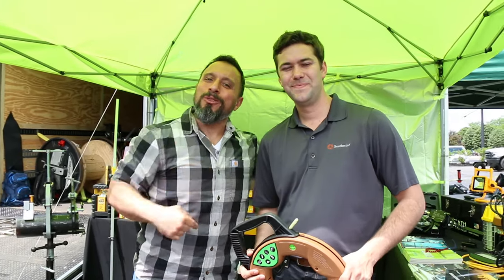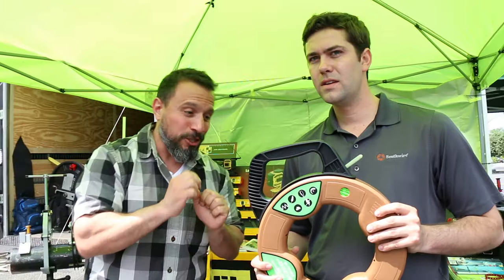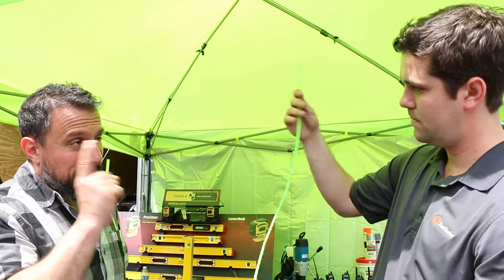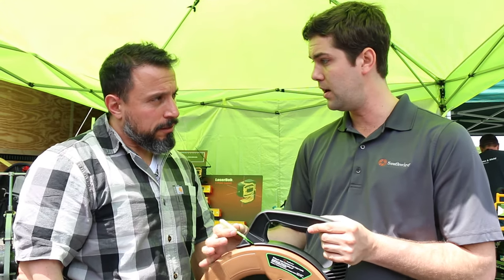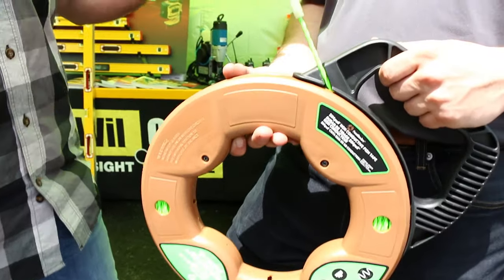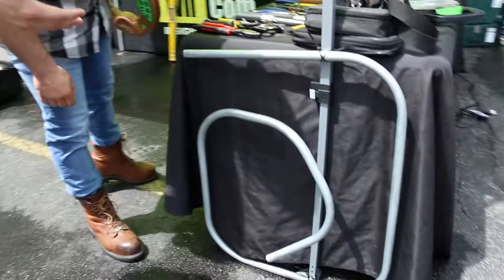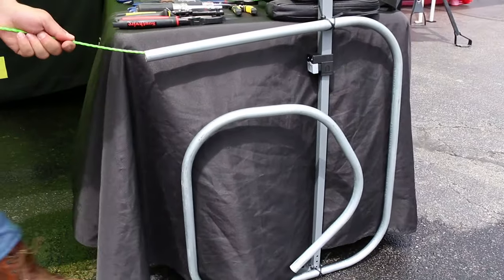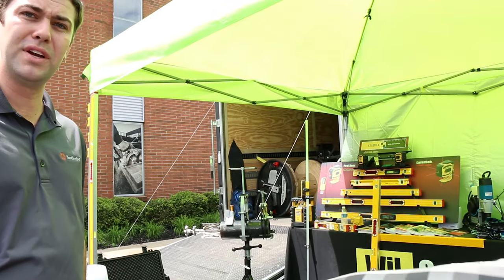99.9% OF PEOPLE DON'T KNOW THIS OBVIOUS ELECTRICIAN HACK!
99.9% OF PEOPLE DON'T KNOW THIS OBVIOUS ELECTRICIAN HACK!

On our trip out to Ohio Power Tool we got a chance to meet Will from Southwire Electrician Tools and Equipment, he showed us the SIMpull non-conductive fish tape (FTSP45-125NCT) and also he shared a obvious hack for electricians that 99.9% of people don't know about!